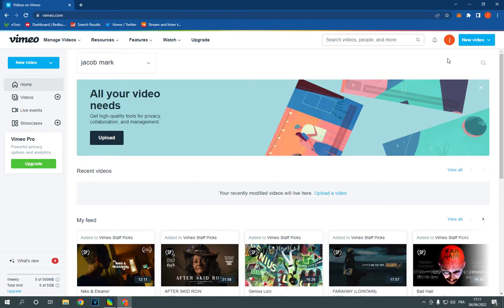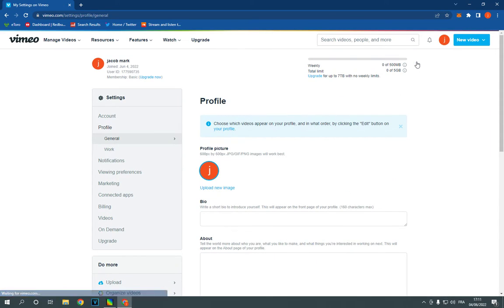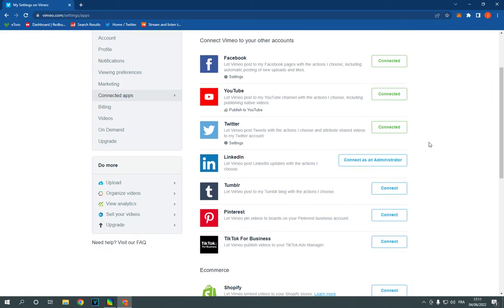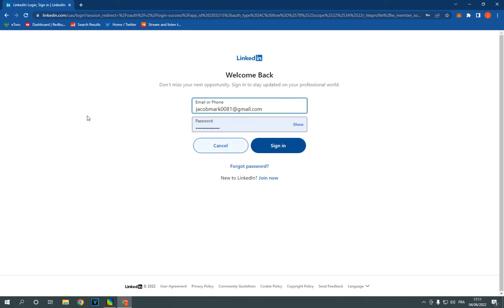How To Connect Your Linkedin Account With Your Vimeo on PC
in this video we discuss :